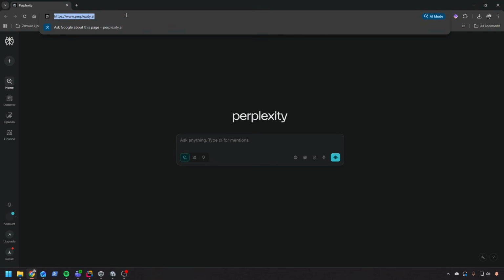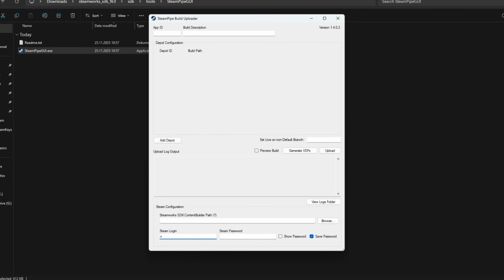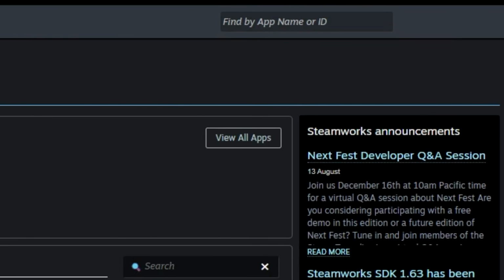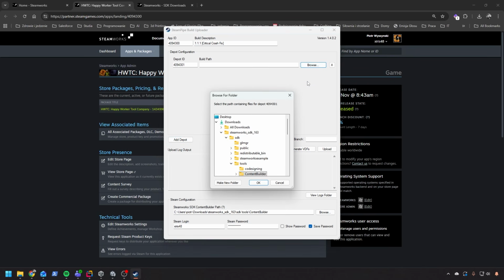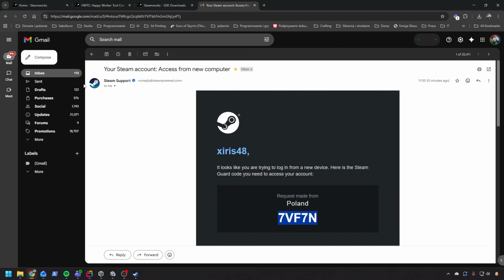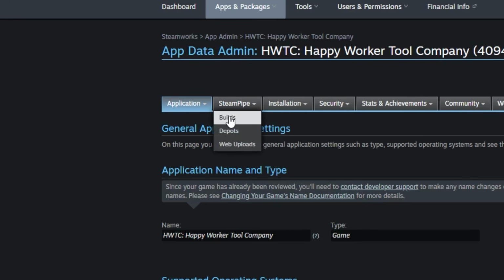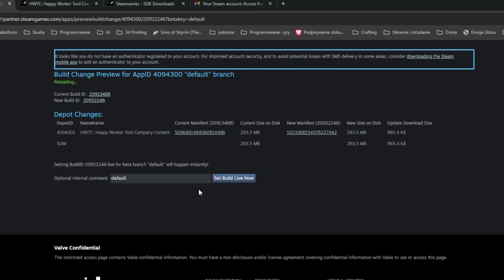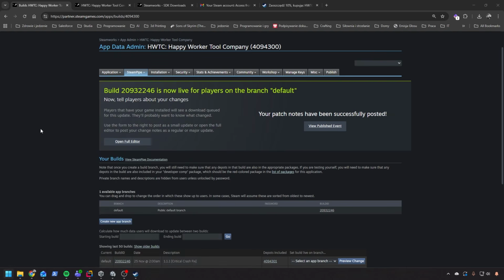How to Upload & Update Your Unity Game on Steam (SteamPipe Step by Step)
Hello fantastic people! So, you've released your game, only to discover a critical production bug or even worse, it crashes. This tutorial addresses how to quickly upload to Steam a new version to fix those software bugs. We'll walk through the process from finding the Steam SDK to ensuring your game development efforts are quickly updated. Learn how to efficiently handle fixing bugs and get your game back on track.

Uploading a new build to Steam can be confusing and stressful, especially if you’re doing it for the first time or coming back after a break.

In this video, I walk you through the entire process of uploading and publishing a Unity game build on Steam, using SteamPipe:

- downloading and setting up the Steamworks SDK
- configuring SteamPipe GUI
- finding your App ID and depot
- uploading a new build
- setting the build live on a branch
- publishing patch notes
- verifying the update on Steam

This is a practical, step-by-step guide focused on what actually matters, without unnecessary theory or outdated workflows.

If you’re struggling with Steam builds, updates, or just want a clear reference you can come back to later, this video is for you.